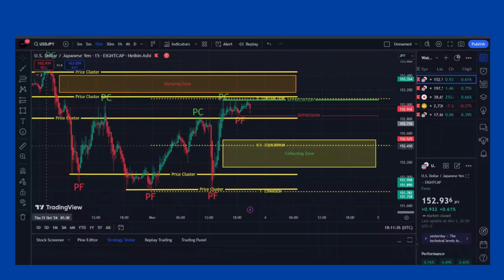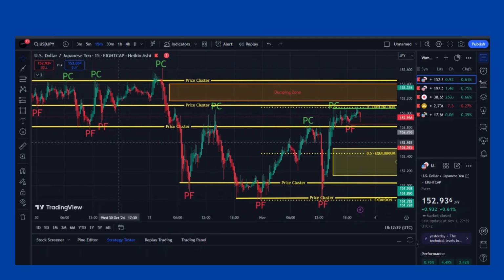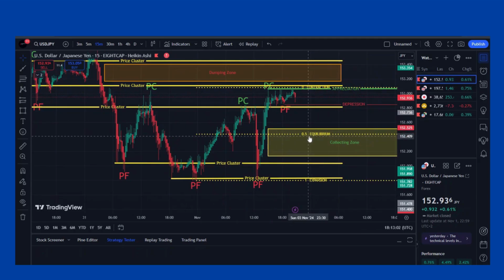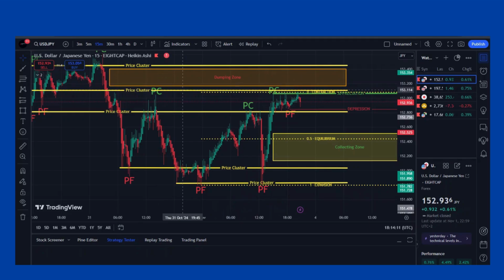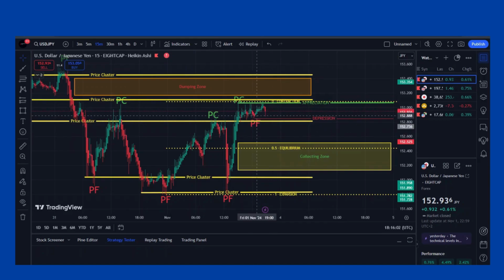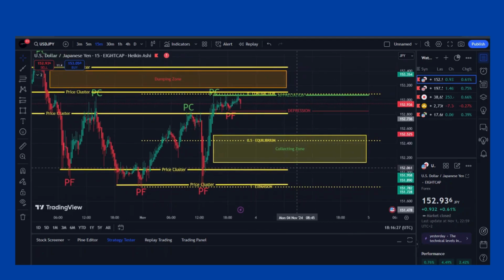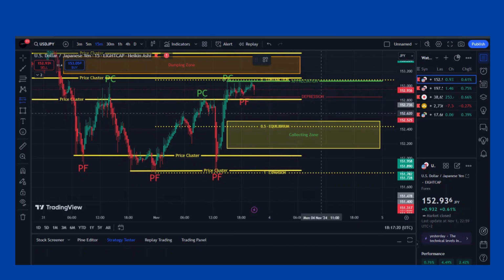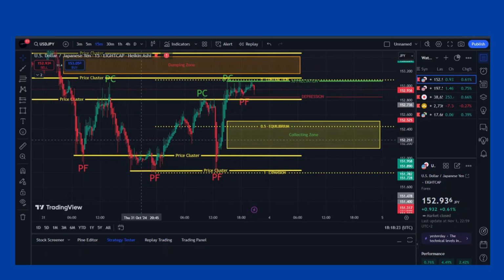USD/JPY Market Analysis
On the fundamental side, we explore the key economic factors influencing USD/JPY, such as interest rate policies, inflation data, and central bank actions from the Federal Reserve and Bank of Japan. We assess how economic indicators, global risk sentiment, and geopolitical events shape this currency pair, providing insights to help you understand the broader market context.

For the technical analysis, we dive into chart patterns, support and resistance levels, and momentum indicators, helping you identify potential trends and trade opportunities. These technical insights complement the fundamental analysis, giving you a clearer view of market movements and potential entry and exit points.